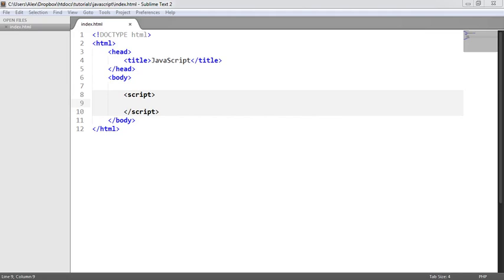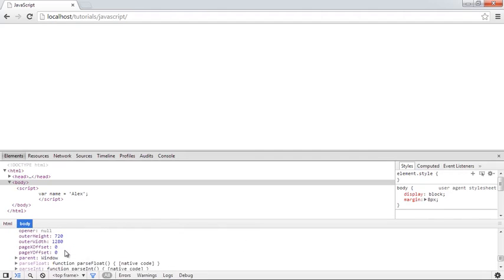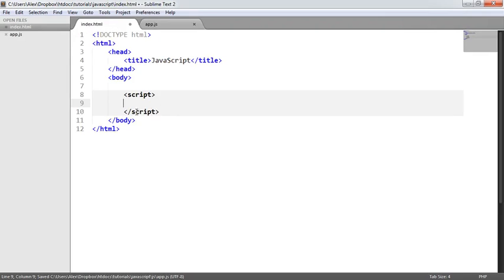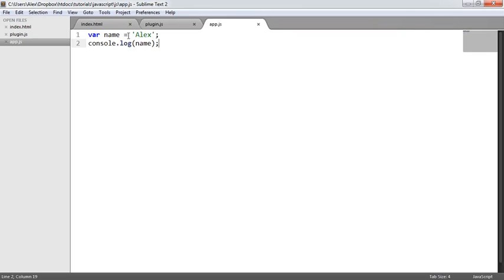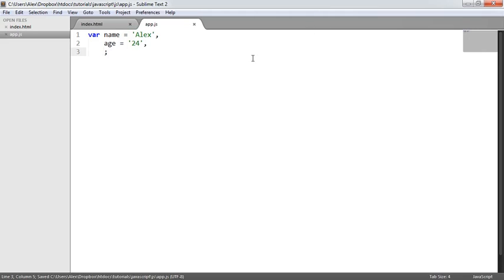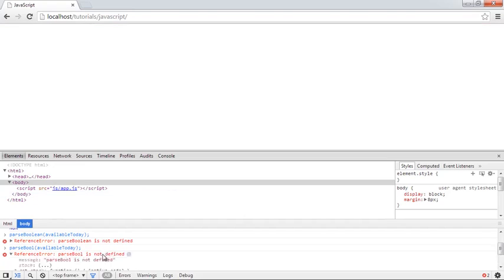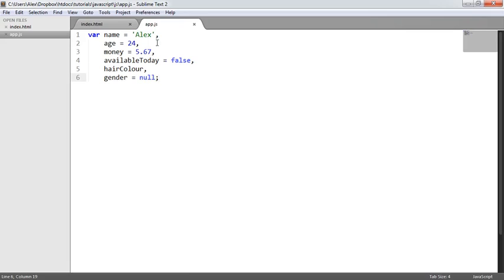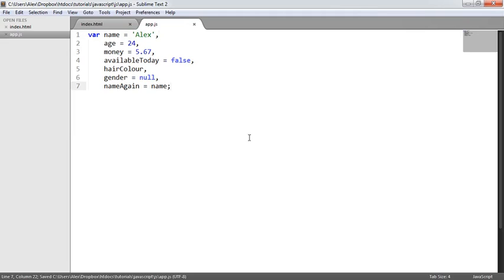Chapter 1 - Variables